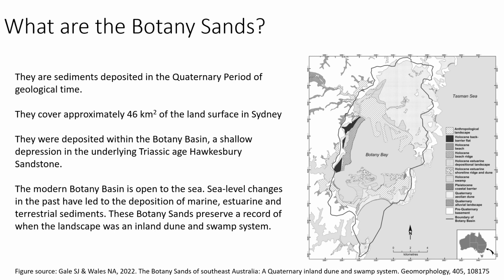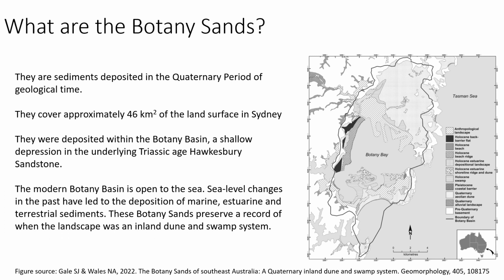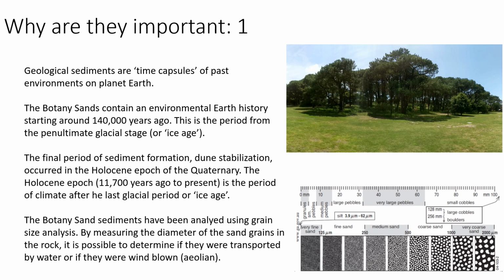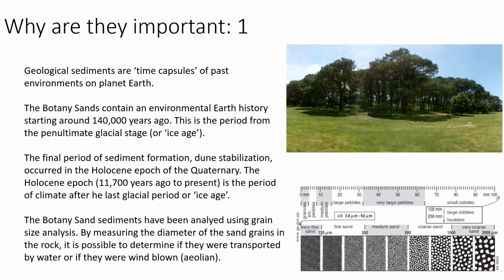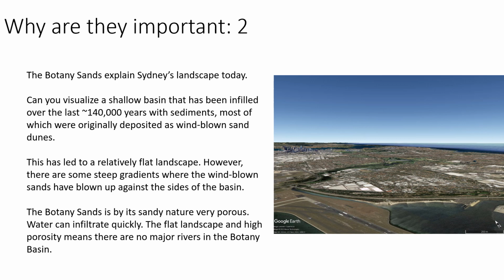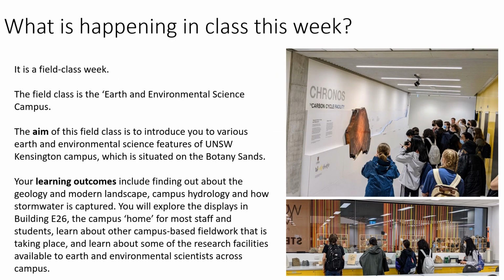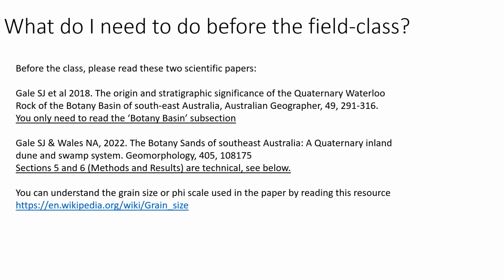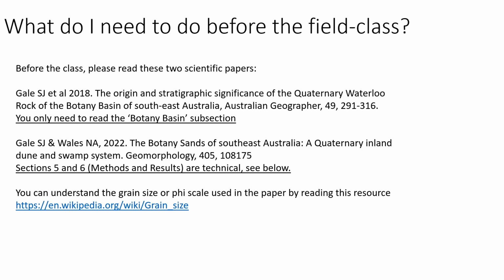GEOS1211 Week 2 The Botany Sands